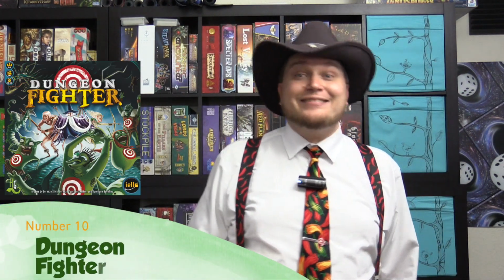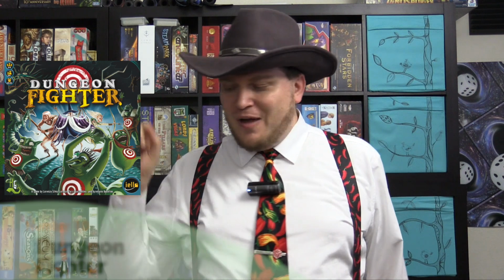The AlphaBest Series, Part V: The Letter D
Tom Vasel gives his top ten games whose names start with the letter D.

00:00 - Introduction
00:47 - Number 10
01:30 - Number 9
02:28 - Number 8
03:15 - Number 7
04:06 - Number 6
05:03 - Number 5
05:54 - Number 4
06:44 - Number 3
07:32 - Number 2
08:31 - Number 1